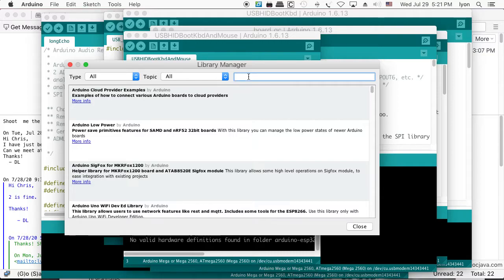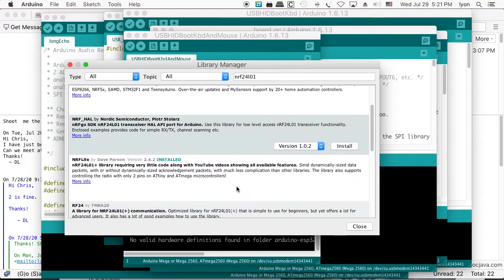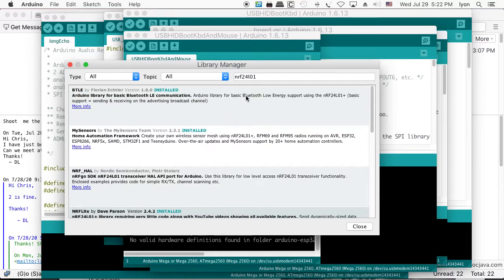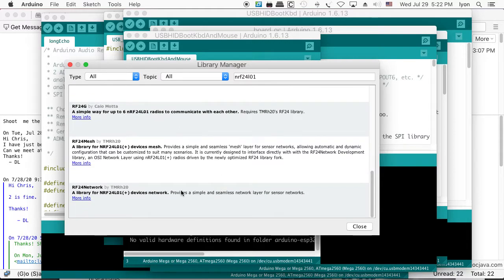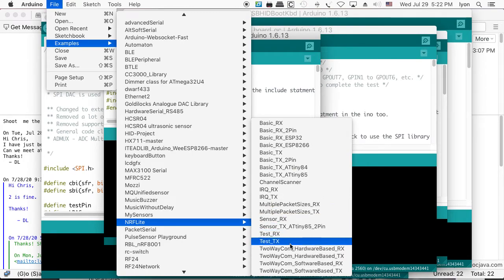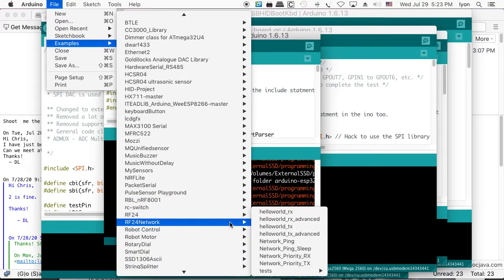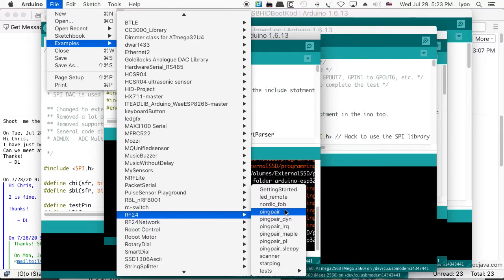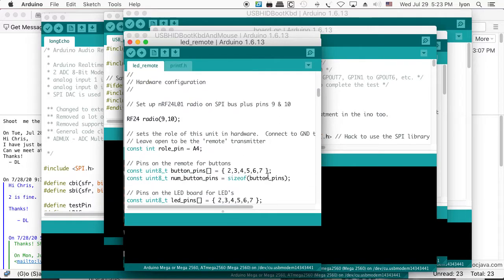Installing NRF24l01 libraries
Dr. Lyon details how to get NRF24l01 libraries for the Arduino using the library manager For more content,